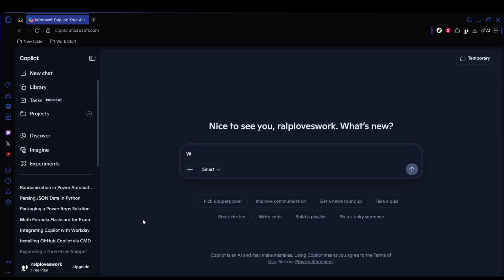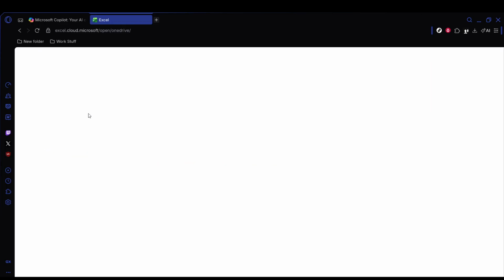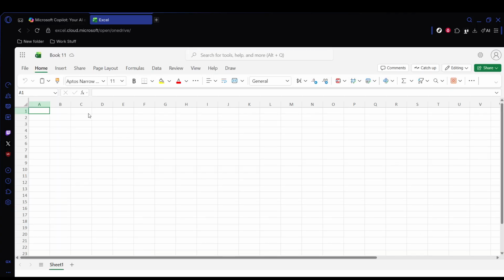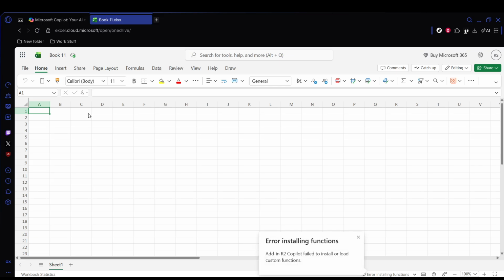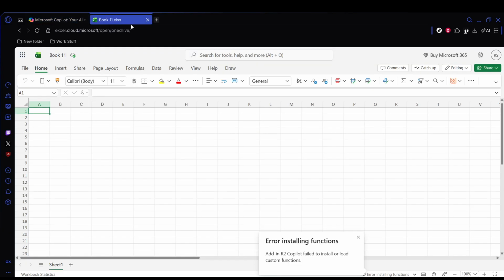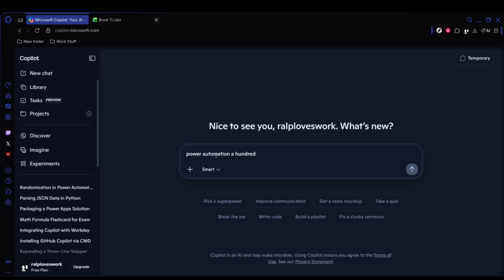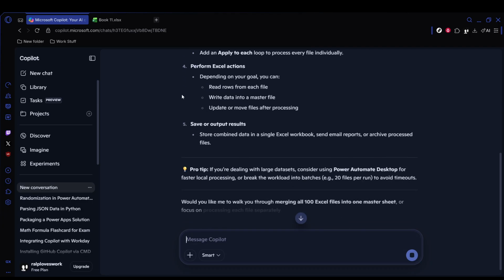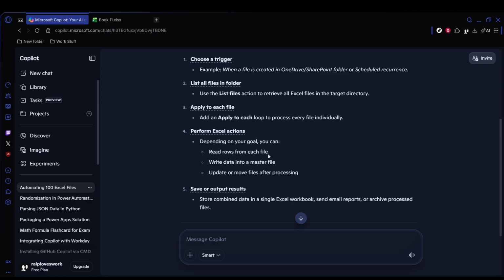How To Publish Brand Kits In Create For Microsoft 365 Copilot [Step By Step Guide]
In today's video we cover How To Publish Brand Kits In Create For Microsoft 365 Copilot [Step By Step Guide]